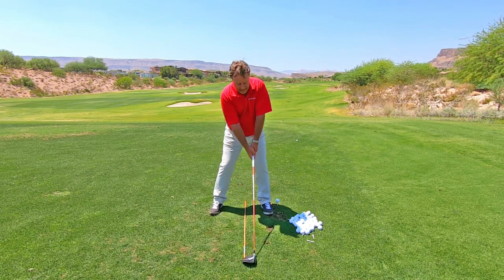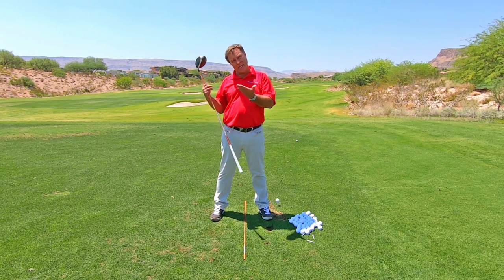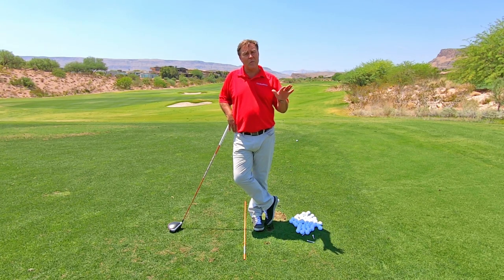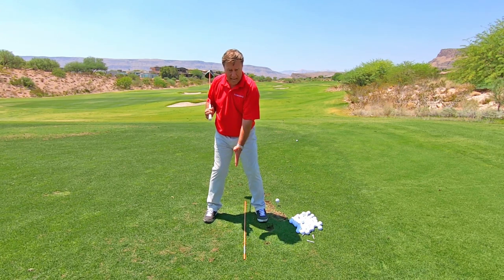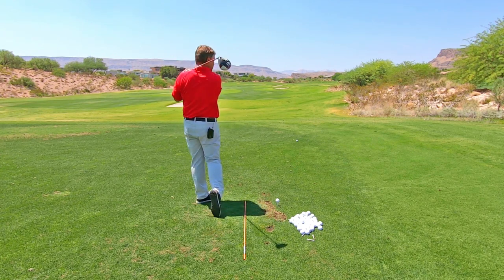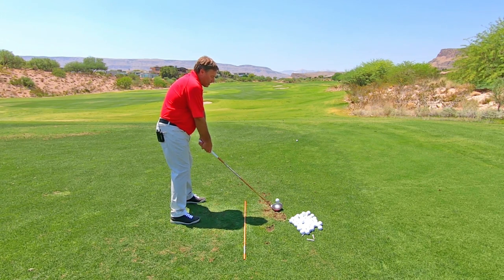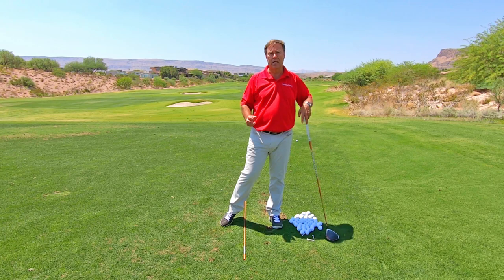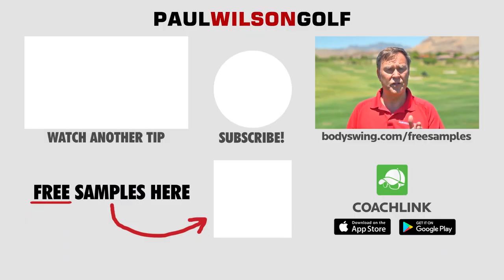3 Backswing Keys to Hitting the Driver Longer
In this driver tip, I'm talking about setting the backswing to hit the driver longer (this is a huge key).  If you're not set at the top you're limiting your chances for more distance.

As you watch this lesson I explain the 3 key things I'm thinking about in my backswing to set the club as well as the right thoughts to hit driver longer than ever.  Most people are looking for power going back.  If you're thinking like this, you'll never increase your driver distance.

You need to think differently going back and you need to be in a great top of the backswing position to then find the power coming down.  Watch this tip and note the 3 things I'm thinking about to set the top of my backswing.  Also, change the way you think when you're hitting driver from now on.  This different way of thinking  and 3 driver keys will put you in a better position to hit the driver longer but straighter too.